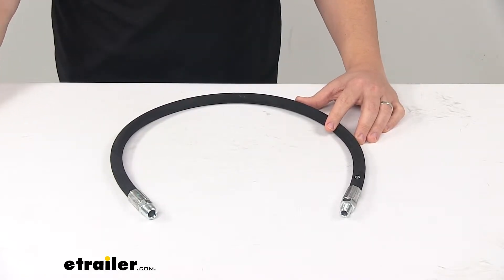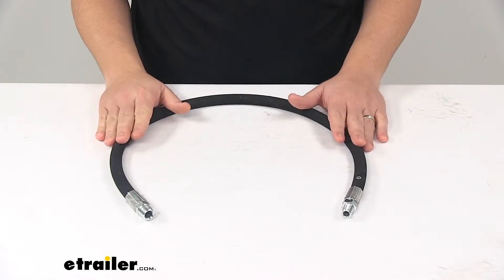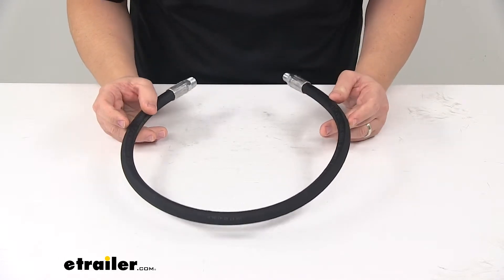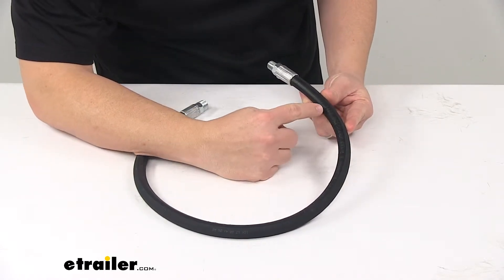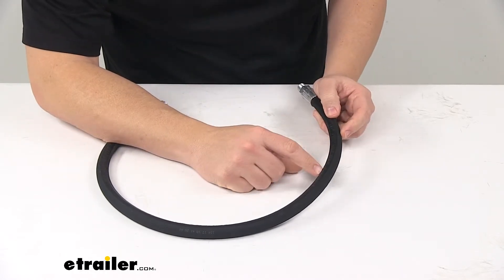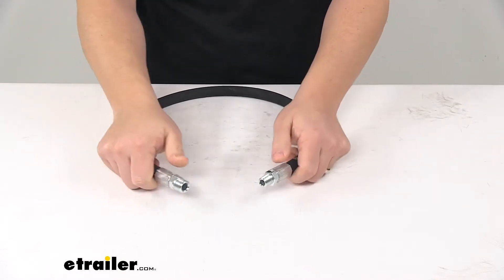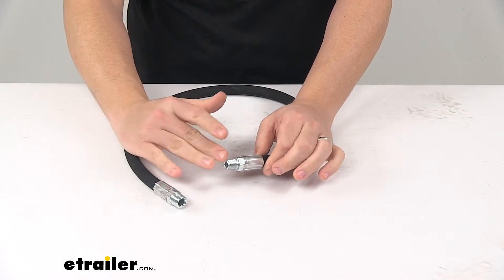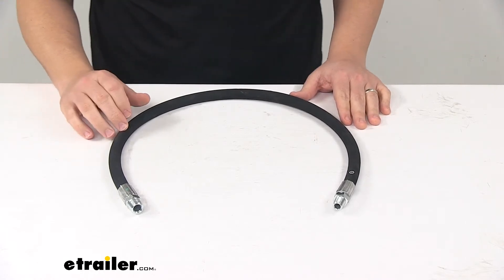etrailer | Checking Out the Replacement Hydraulic Hose for Boss Snow Plow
Today, we're taking a look at a replacement hydraulic hose for snowplows. A hydraulic hose is a critical component in the snowplow setup. This one replaces the hydraulic hose for BOSS snowplows. It replaces BOSS part number HYD01810. Right here on the hose, it's SAE compliant, 3/8th inch, so that's the hose diameter. It measures about 34 inches long, pressure flex is 3,000 PSI.

Overall, it's a really nice design. We have this fittings here on the end which are coated with a corrosion resistant finish, so that's going to keep it safe from elements making sure that we don't experience rust or corrosion buildup. Again, 3/8th inch diameter by 34 inches long and this products made in the U.S.A. That's going to do it for today's look at the replacement hydraulic hose for snowplows. Again, it replaces the hydraulic hose for BOSS snowplows, BOSS part number HYD01810..